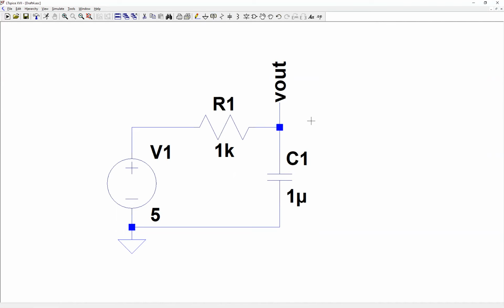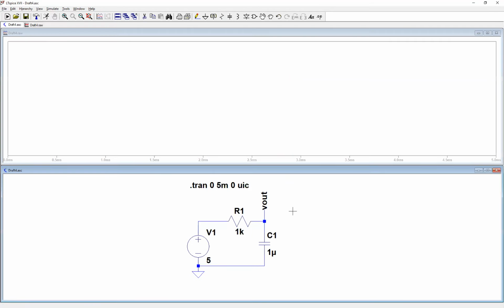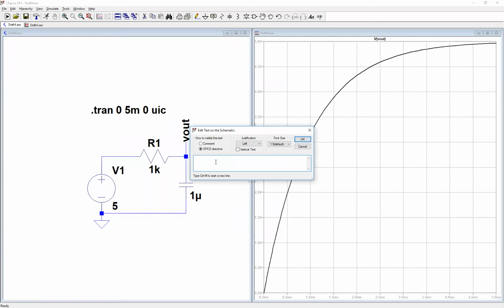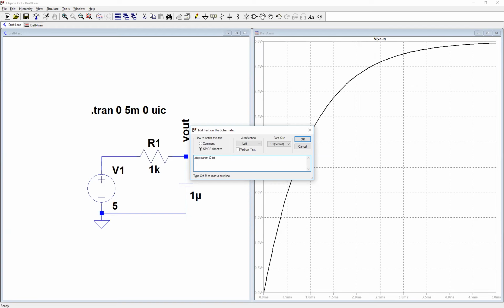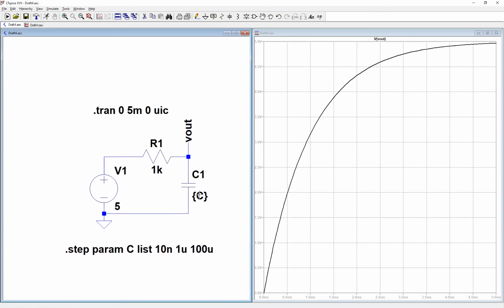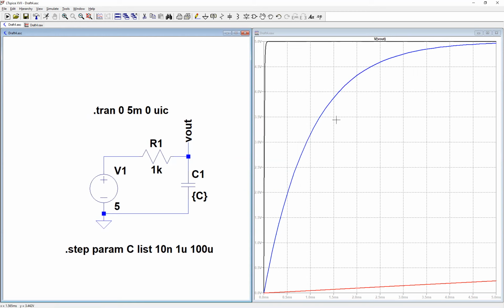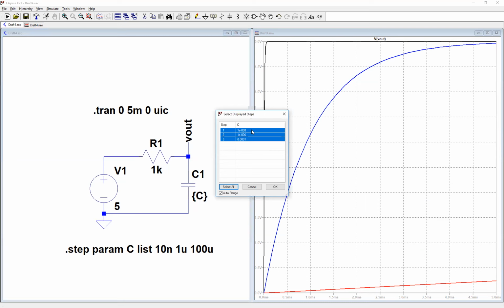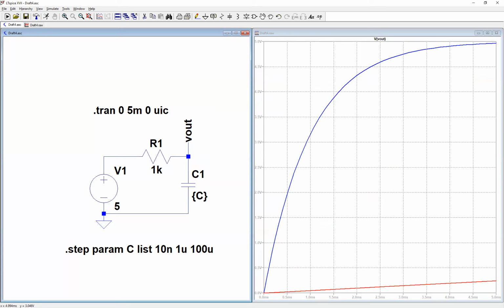Lab3T3_LT-SPICE 01/09/2020: sweep parameter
Lab3 task3 : sweep parameter